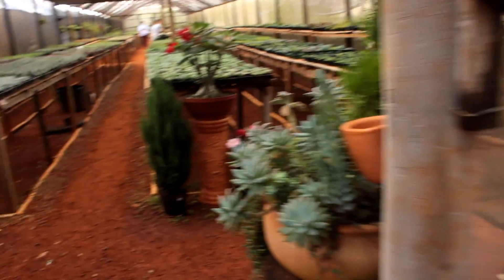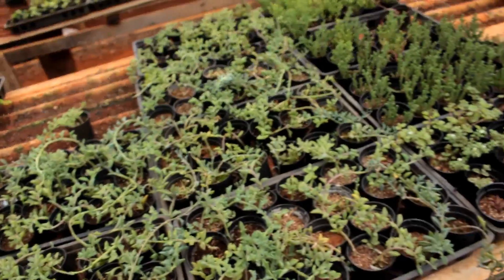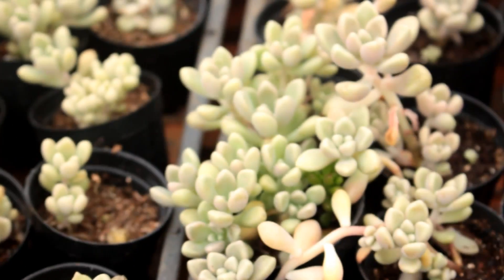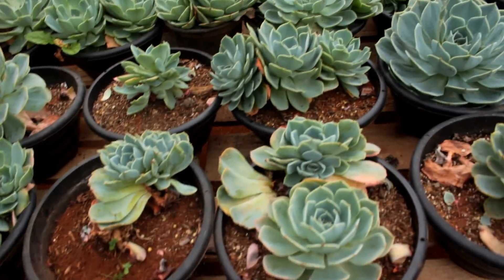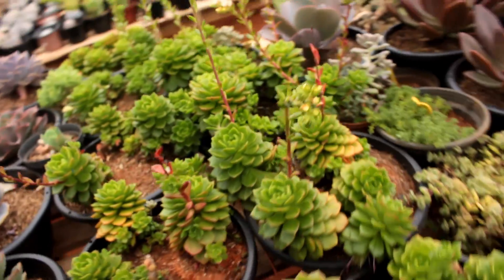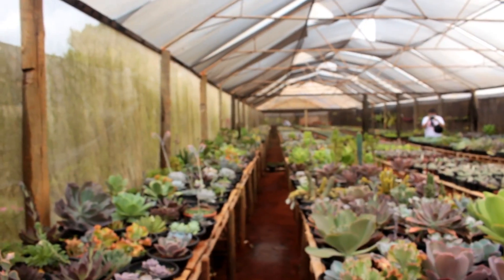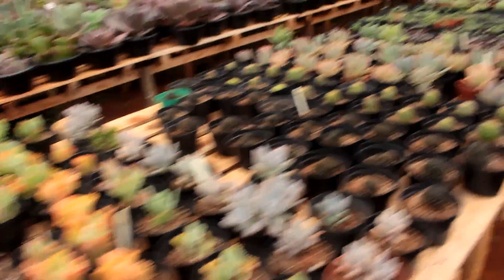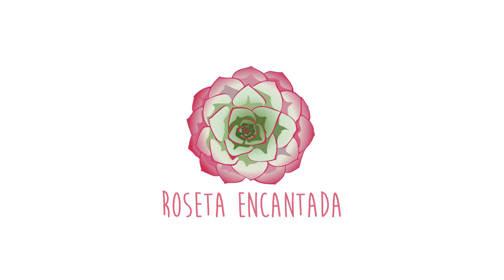Visita ao Viveiro Oliveira